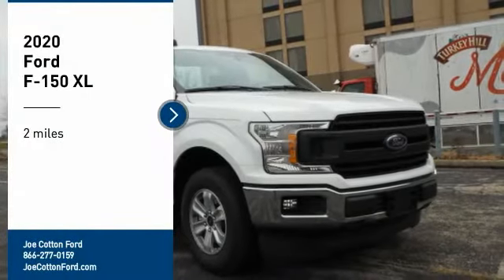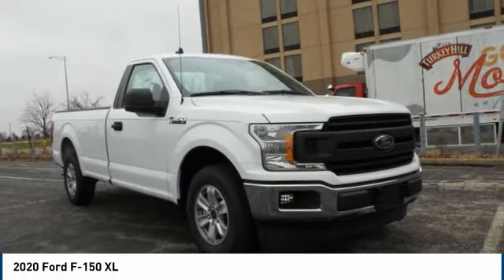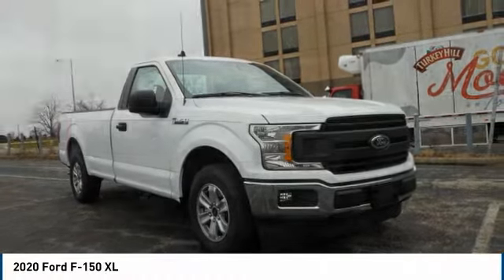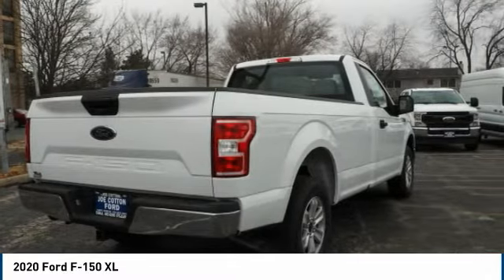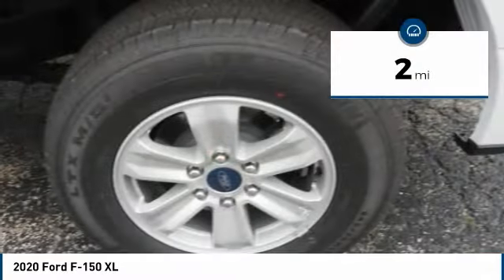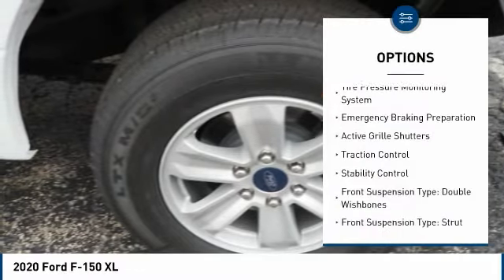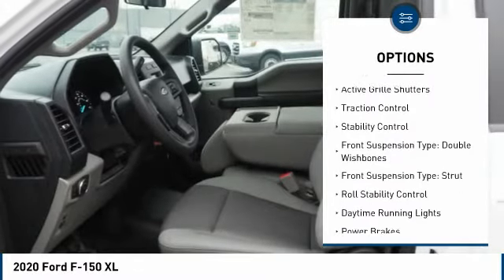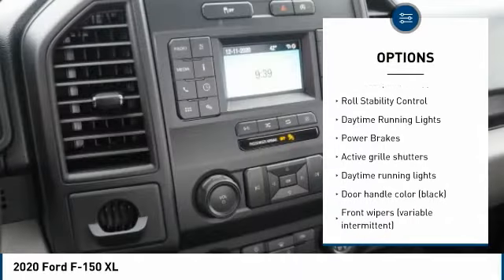2020 Ford F-150 Carol Stream IL T2732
2020 Ford F-150 XL

175 W. North Ave

You'll love this 2020 Ford F-150. This is a 4x2 xl 2dr regular cab 8 ft. lb you'll want to take home. Call and get in touch with Joe Cotton Ford directly, and be the first to open the 4x2 xl 2dr regular cab 8 ft. lb door today!